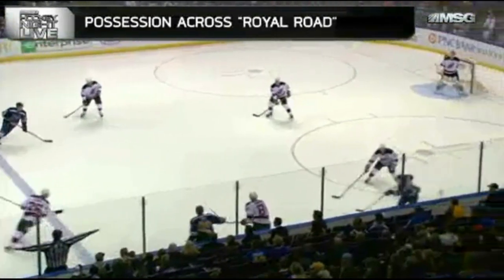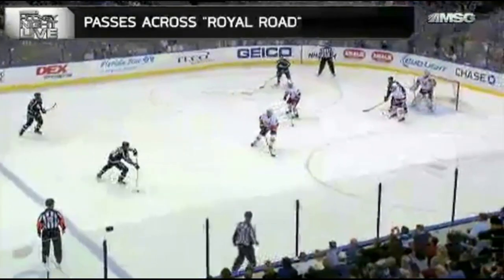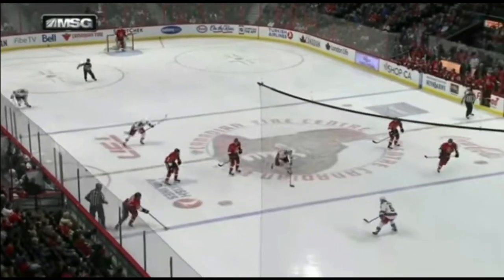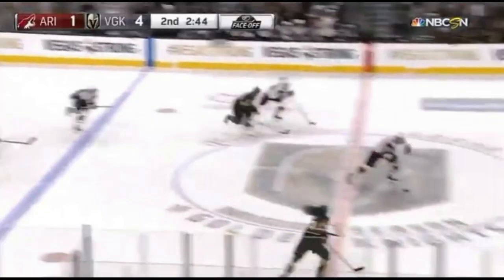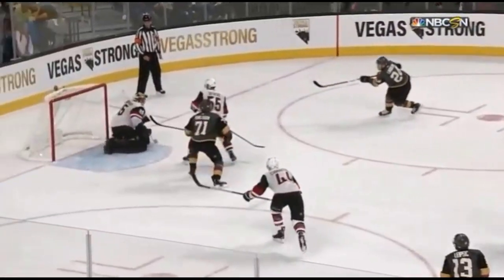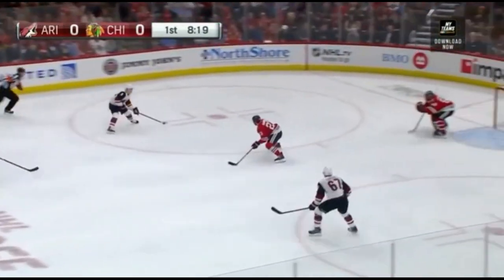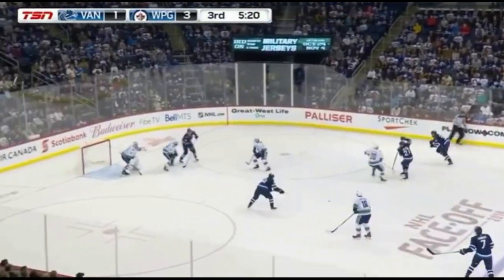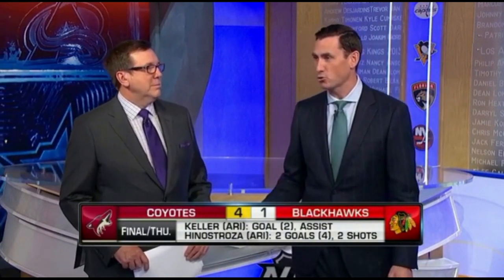VIDEO 41: Royal Road